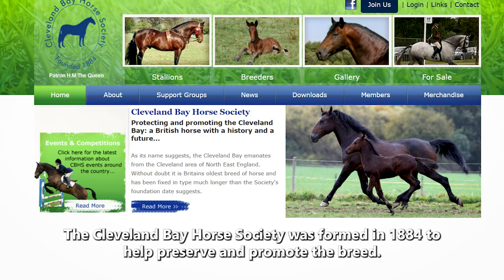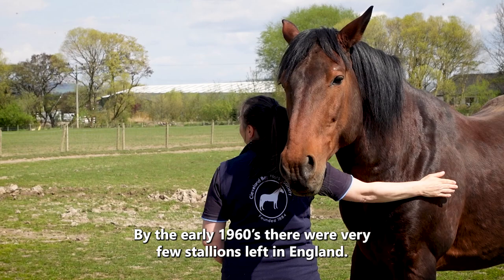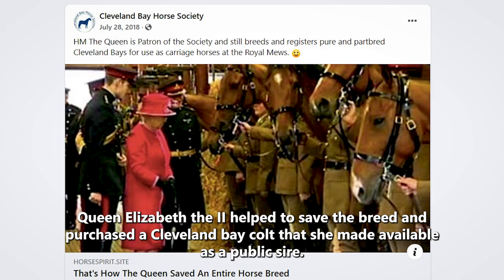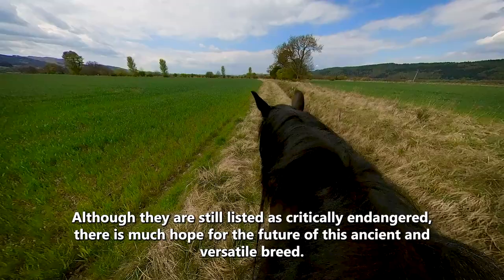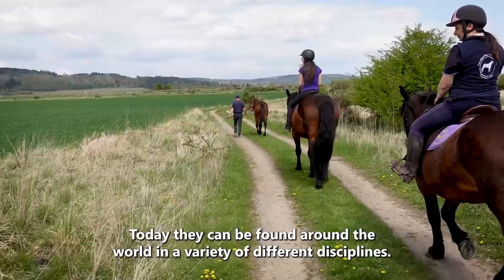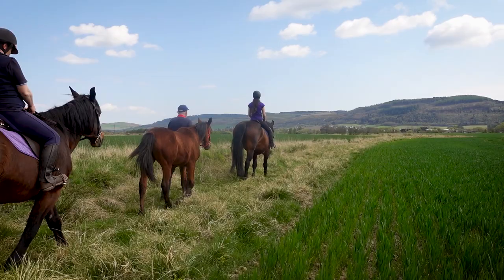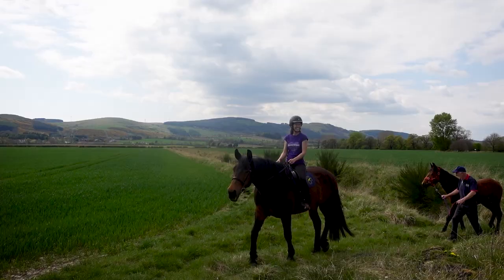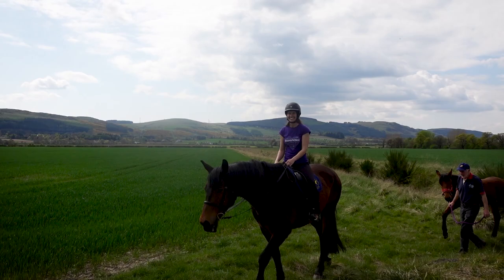About the Cleveland Bay Horse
Meet one of England's Oldest Horse Breeds and learn about their history! The Cleveland Bay is an endangered breed from the UK. This strong and beautiful breed is used for a wide variety of disciplines.

About the Cleveland Bay Breed:
They are one of Englands oldest horse breeds. In the middle ages, their ancestors, also bay in coloring, were used as general purpose horses.
During the reign of Queen Elizabeth the first, they were popular for pulling the coaches. In the first world war, they were used as artillery horses. Their jobs have also included carrying goods, ploughing the fields, hunting and taking the family to church.

🎬DiscoverTheHorse is an equine education project, equestrian vlog and adventure series that documents my journey to ride every horse breed. 🐎 Ride along with me and meet amazing horses from around the world!

FILM GEAR ↓↓↓
Sony Vlogging Camera
Big Camera

Thank you for joining me on this fun equestrian travel vlog!

0:00 Meet the Breed
0:17 What is the Cleveland Bay?
0:37 Breed History
1:31 Cleveland Bay Horse Society
1:56 Breed Characteristics & Uses